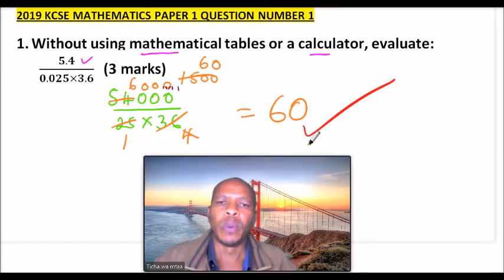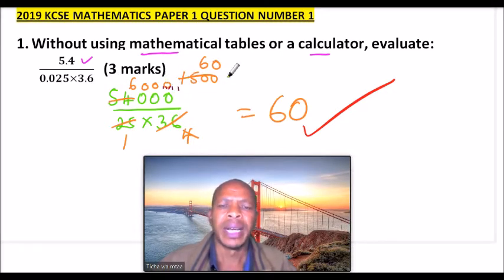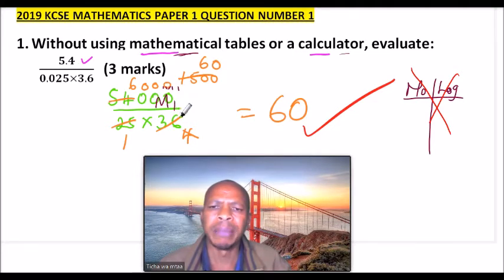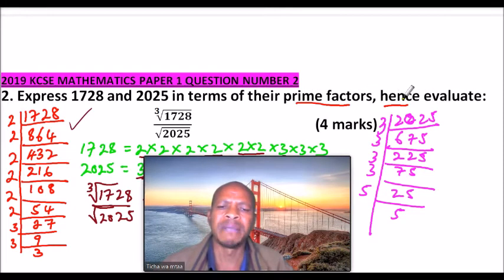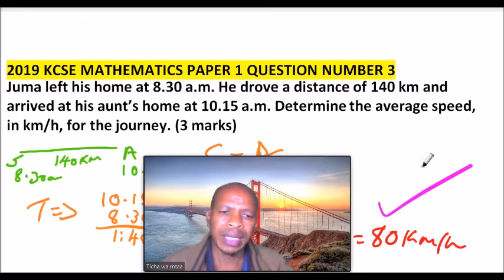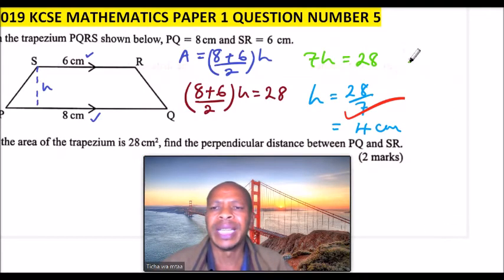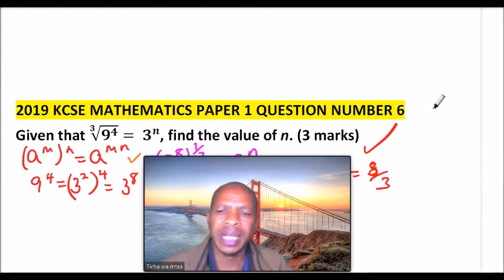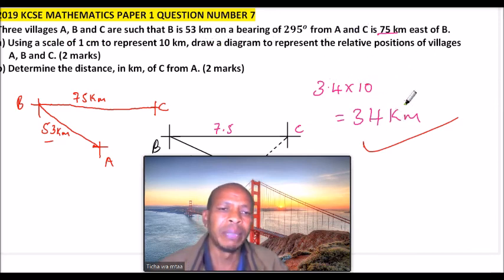(P)2019 kcse maths section 1 review.1